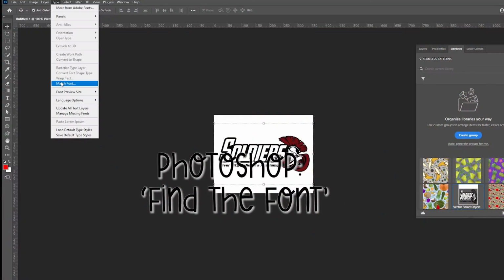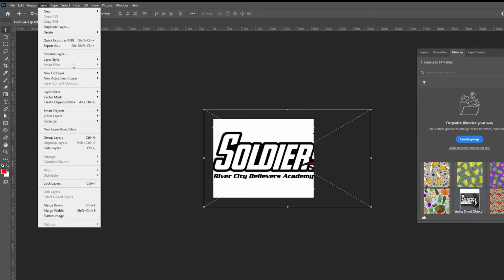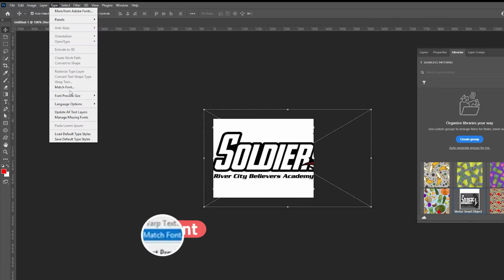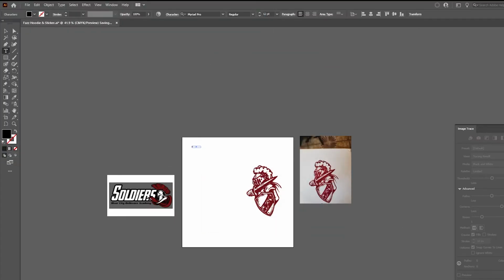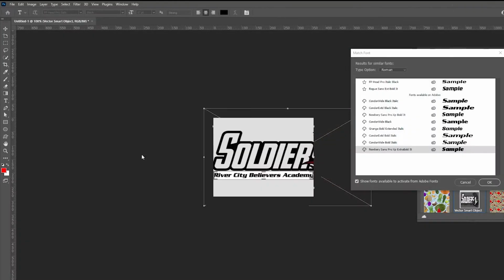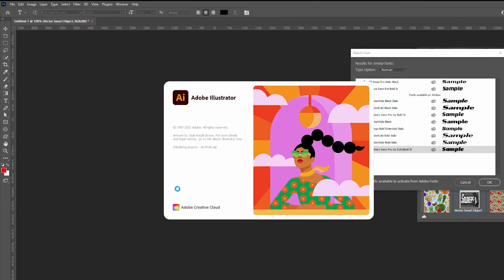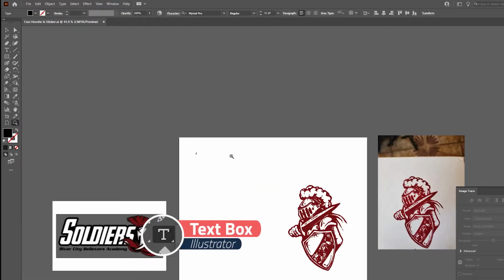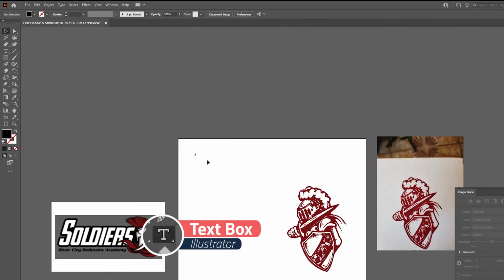Find Font, Create Design using Adobe Photoshop and Illustrator Creative Cloud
Need to find the exact font for a customer or project? Use Photoshop's Match Font tool to help you out! There's also a free version on font squirrel

00:00 --  Intro
00:19 --  Match the Font in Photoshop
01:03 --  Test it out in Illustrator
01:21 --  Missing Font? Use the Pen tool!
01:48 --  Image Trace - See recent upload
01:58 --  Conclusion
02:18 --  Sponsor

👕 FREE DIY HOME SCREEN PRINTING GUIDE 👕
Supplies, setup, tips & all the resources I use:

Happy Ukulele by Motion Array